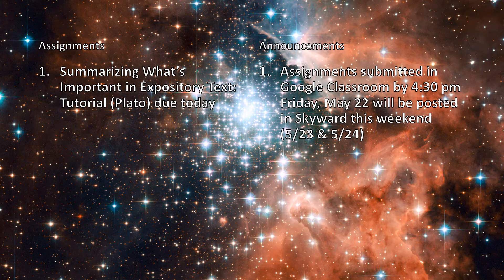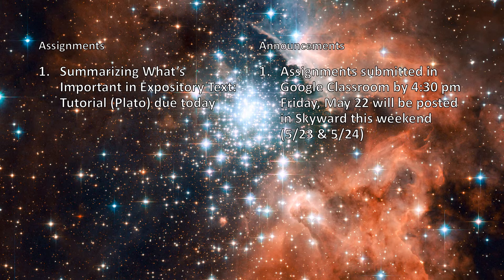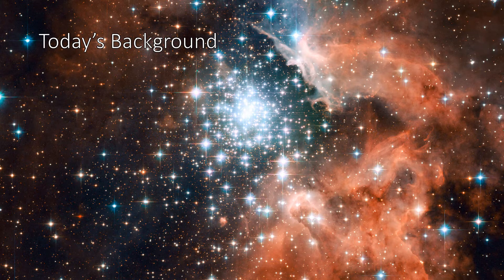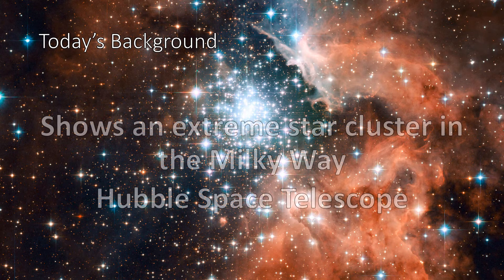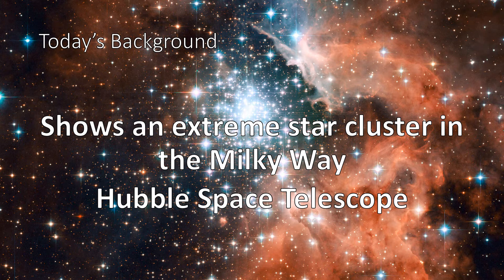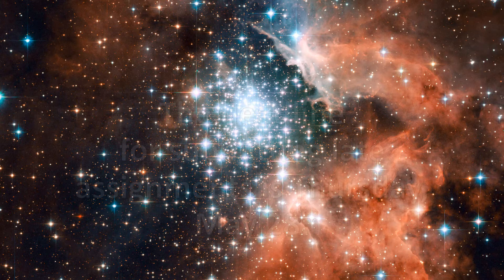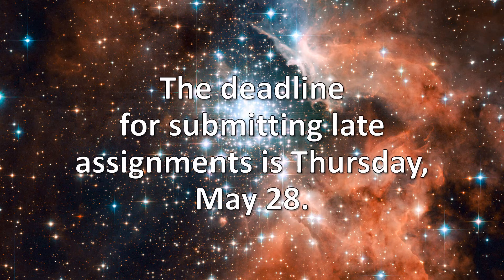English II 05-20-20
Daily assignments, announcements, reminders, and information for English II on Wednesday, May 20, 2020